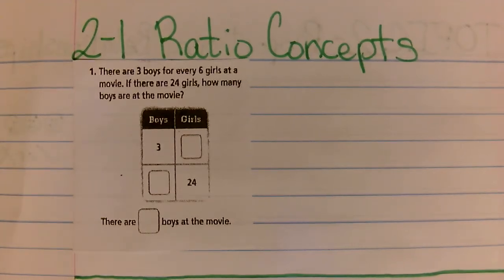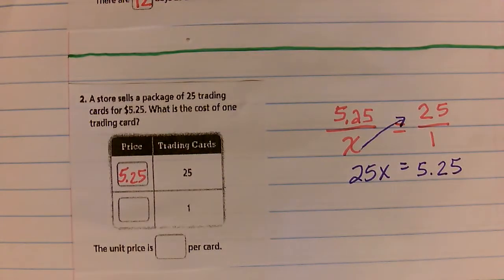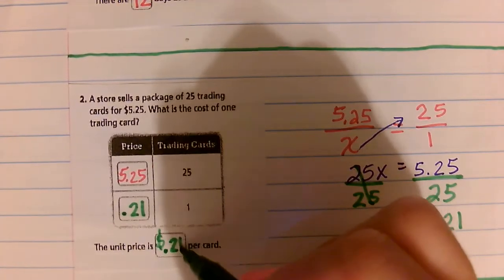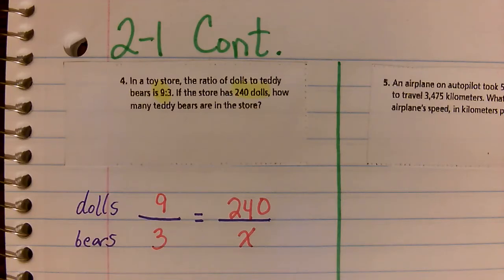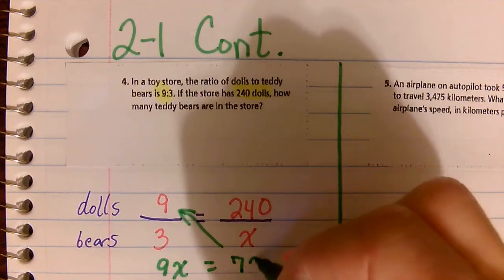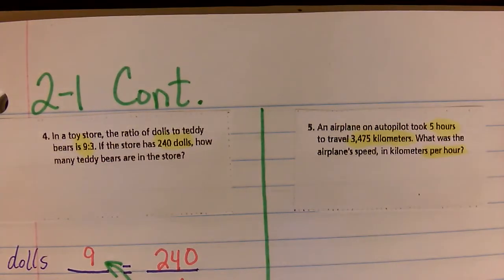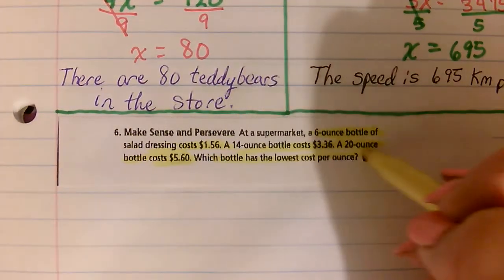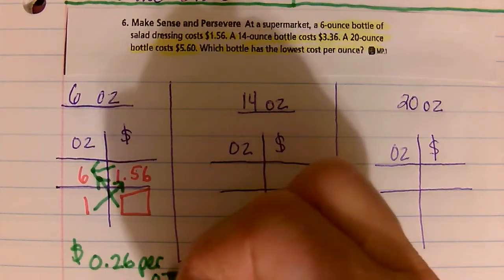7th 2-1 Ratio Concepts - complete notes